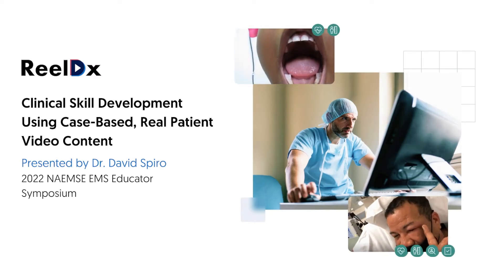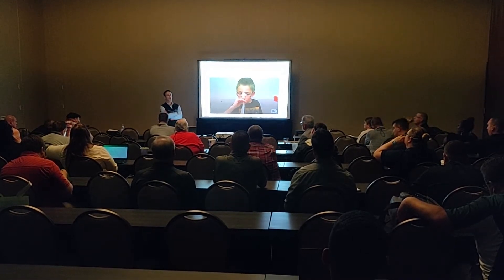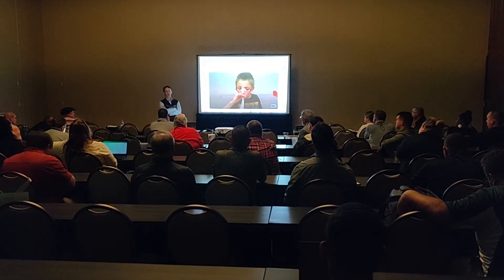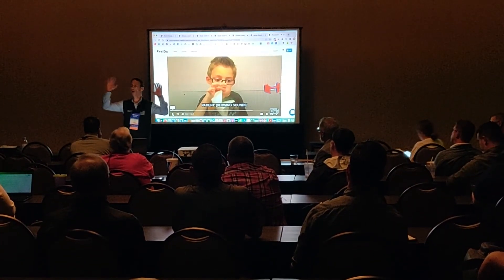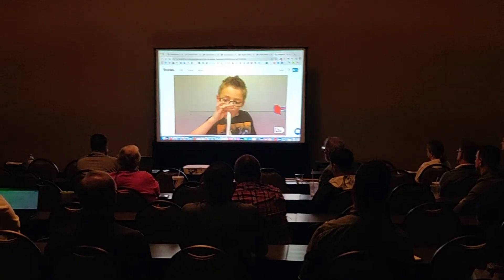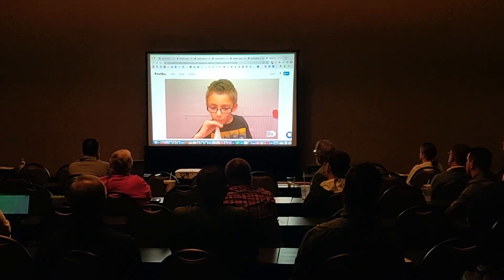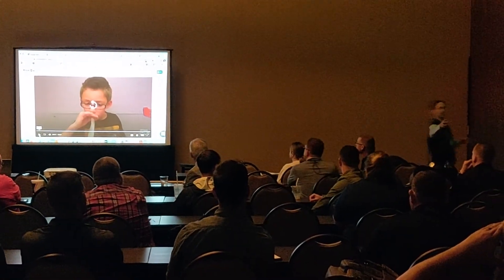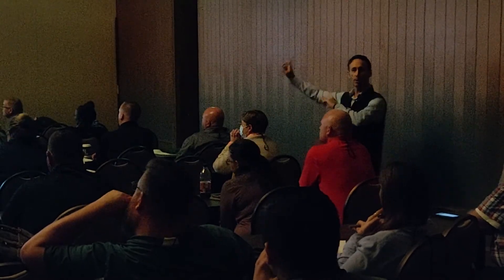Clinical Skill Development Using Case-Based, Real Patient Video Content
ReelDx was proud to present and sponsor the NAMESE EMS Educators Symposium this past weekend in Louisville, Kentucky. Dr. David Spiro gave a talk on Clinical Skill Development Using Case-Based, Real Patient Video Content. In this excerpt, Dr. Spiro presents ReelDx case #403, featuring a child who had previously been diagnosed with ADHD. However, as David notes, what you think is happening isn't always what's actually happening

ReelDx enhances student learning and medical decision-making by providing a robust library of real patient video cases that can be integrated into any instructional setting.